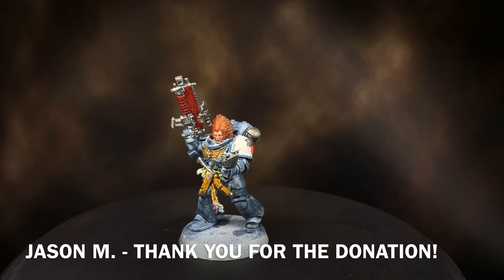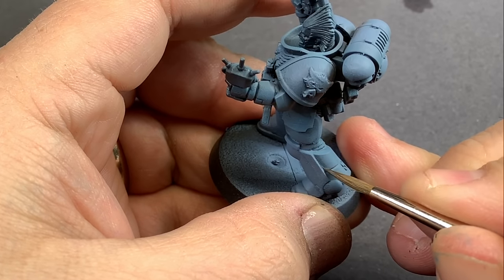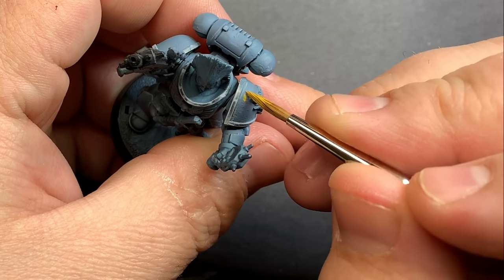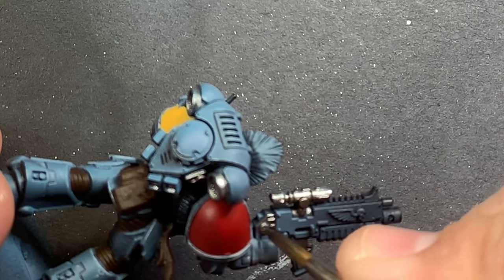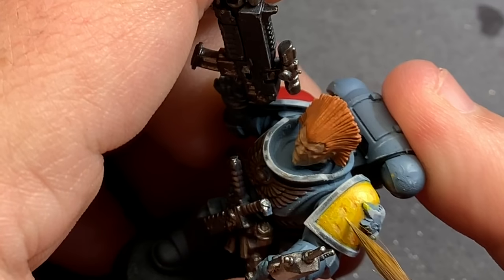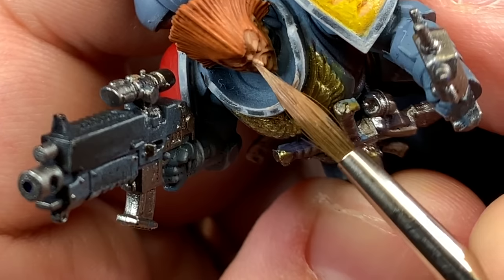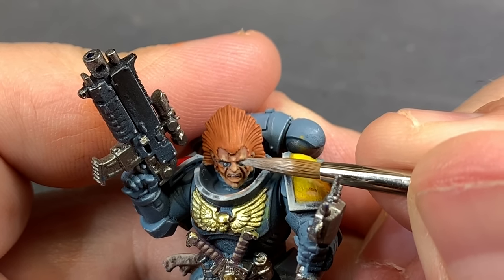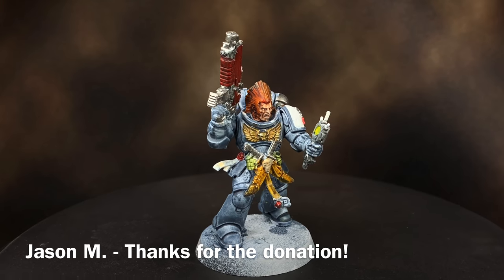Rescuing a Converted SPACE WOLF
This week I tackle this awesome Space Wolf conversion sent in by Jason M. I wanted to explore a few new techniques as well as using actual texture on a model to make it pop even more. I feel like it comes across a little better in person than on camera, but the effect works in person wonderfully! It was fun trying to up my NMM game, and while I may have not quite gotten there this week, I feel like there was progress.

 Thank you Jason for sending in this donation, I hope you enjoy the video!

To share your own work and talk hobby please check out:
Facebook.com/ebayminiaturerescues

Donating Minis:
Probably 3/4 minis shown on this channel were donated. They do not get sent back, if you would like to have a mini on the channel and have it sent back to you please see the commissions section just below.
If you would like to donate a mini to be rescued on the channel then please send me an email with the type of mini, pictures if you can, and a little bit about the history of the mini! Donations have become a big part of the channel and I want to do as much as I can to share the story and history along with painting your mini! I do ask that the minis be at least partially painted, something you may have gotten on ebay, or just something that you started and never finished, that way it fits the criteria of a "rescue." Unfortunately I cannot accept every donation, as much as I would like to, I just don't have the time to take on every project. That being said I do take on almost all of them, as long as they fit the theme of the channel I try and make sure to fit them into the schedule. I appreciate each and every person who has donated to the cause, you have all helped make this channel better for me and for everyone watching, so thank you from the bottom of my heart!

Commissions:
CURRENTLY ACCEPTING - Single figures, small squads. No armies please, i wish I could, but I can't paint an entire army in a week.

Commissions are a big part of what keeps this channel going.I always try and be as fair and open as possible with each commission, and in most cases, make a video to go along with the job. Not in all cases, but many. The type of commissions I am interested in are of a "rescue" nature. So something that you have had laying around, or something that you started, or someone started and didn't finish. If you want something new then I am still interested but please understand that if it doesn't fit within the theme of the channel then it probably won't get featured in a video.
I do commissions for $15/hour plus shipping and supplies. I will also give you a free estimate that I will honor for 6 months from the date on the estimate. Thank you all again for your submissions, and helping keep the lights on here at EMR!

P.O.Box :
Casey Alden
eBay Miniature Rescues
1050 N Hills Blvd. Unit #60602

1. We Only Come Out at Night by GHST MDRN
2. Shiver by Simon Osterhold
3. Scary by Colors and Carousels
4. Listening by GHST MDRN
5. Knowledge by Colors and Carousels
6. Kitt Vs.Karr by Ian Post
7. Paranormal by JayRay